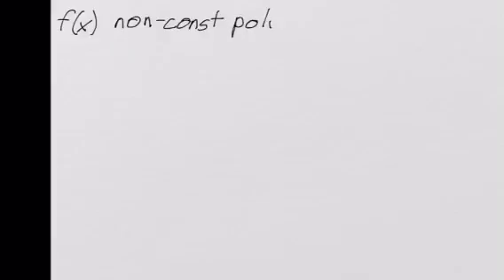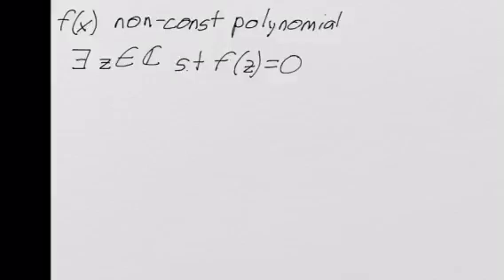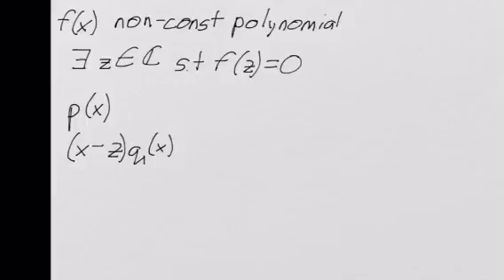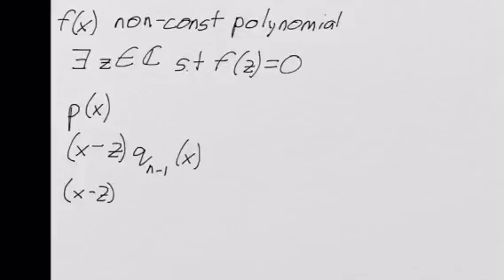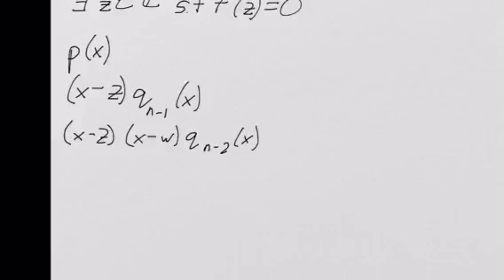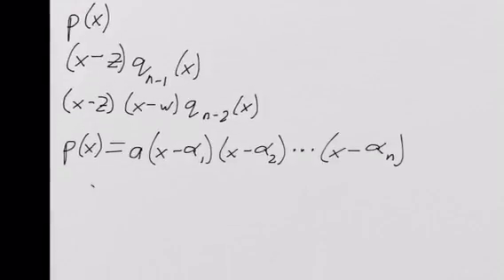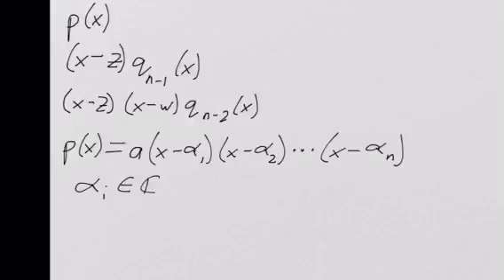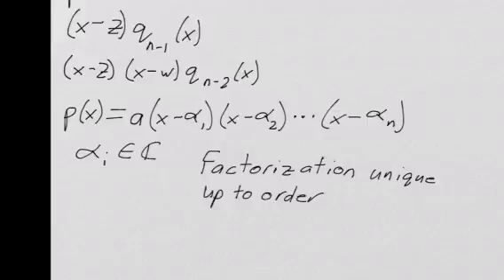College Algebra Lesson 19A: Fundamental Theorem of Algebra